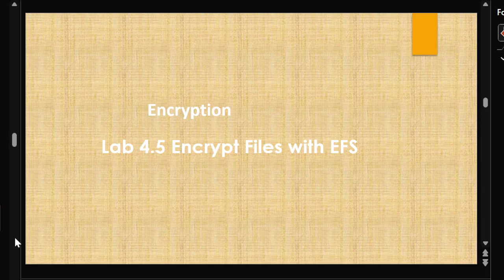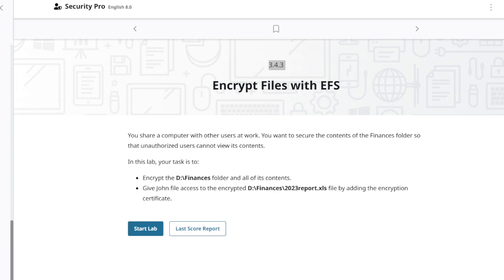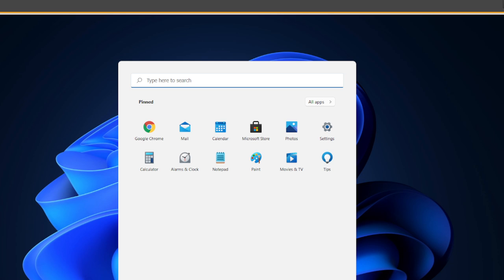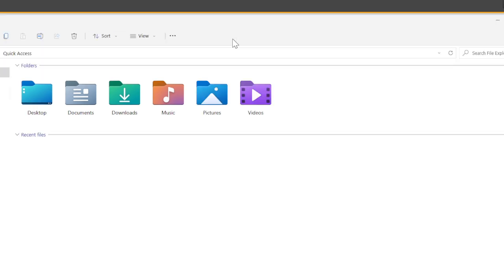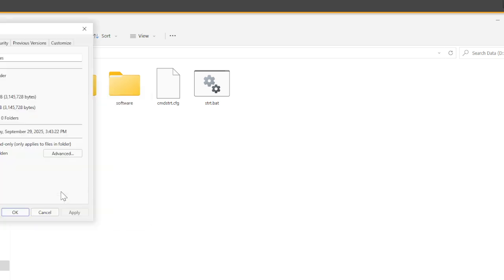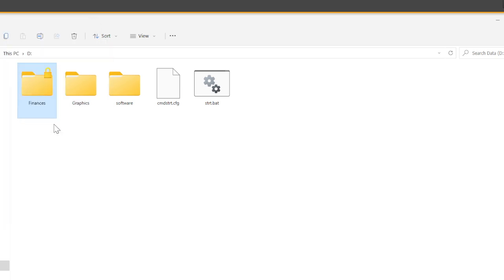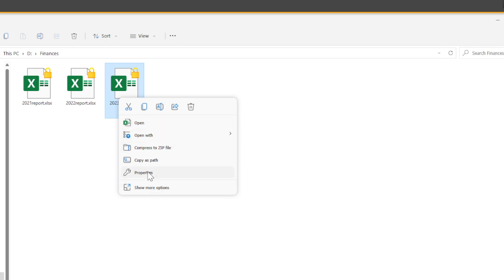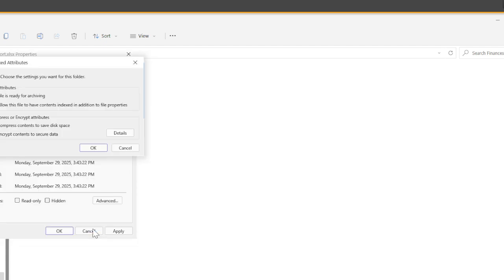Security Pro+ || Test Out |3.4.3 Encrypt Files with EFS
In this practical Windows lab, you'll learn how to encrypt sensitive folders and assign user-level access to protected files—essential skills for IT professionals, cybersecurity learners, and project managers managing secure data environments.

🖥️ What You'll Learn:
- How to navigate to the D:\ drive using File Explorer
- Step-by-step encryption of the Finances folder using built-in Windows tools
- How to apply Encrypt contents to secure data for folder-level protection
- How to grant John permission to modify an encrypted Excel file (2023report.xls)
- How to manage encryption details and confirm access changes
🔧 Key Skills Covered:
- NTFS-based folder encryption
- File-level permission management
- Secure collaboration using encrypted documents
- Windows file system navigation and attribute configuration

💡 Why It Matters: Encrypting folders and managing access rights are critical for protecting financial data, confidential reports, and sensitive project files. This lab gives you hands-on experience in securing data and enabling trusted user access.